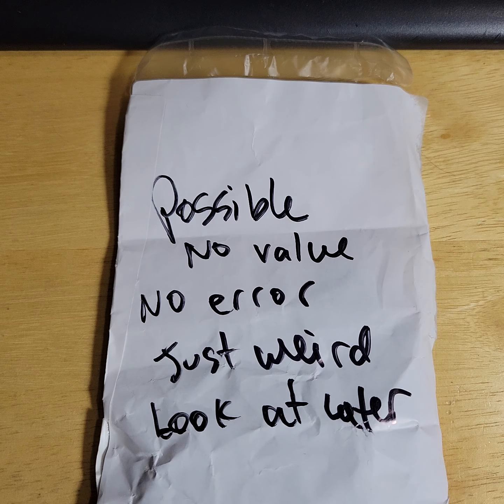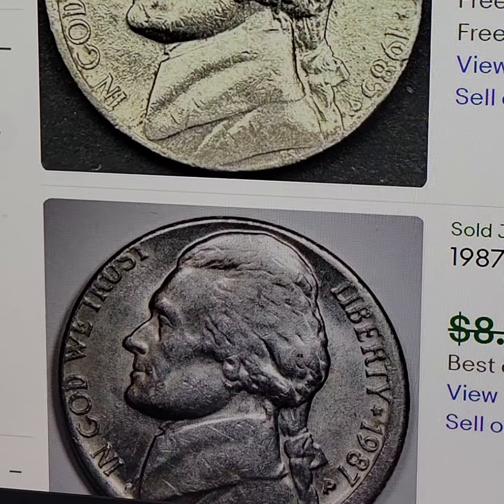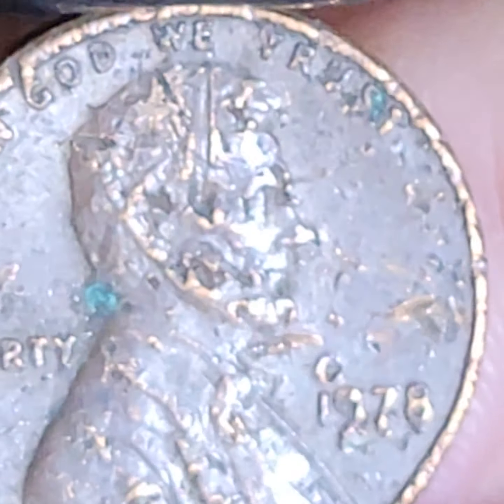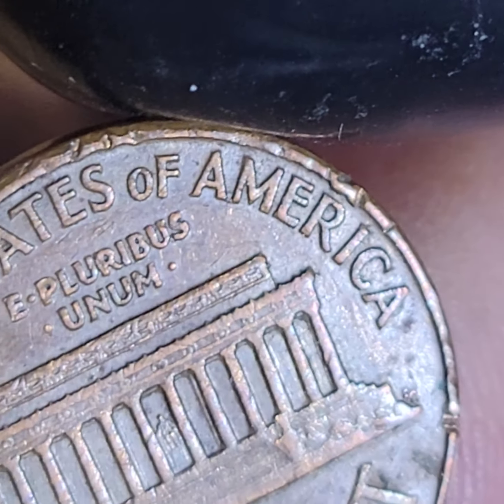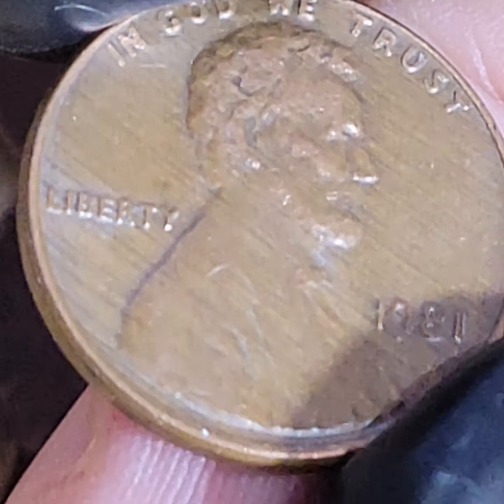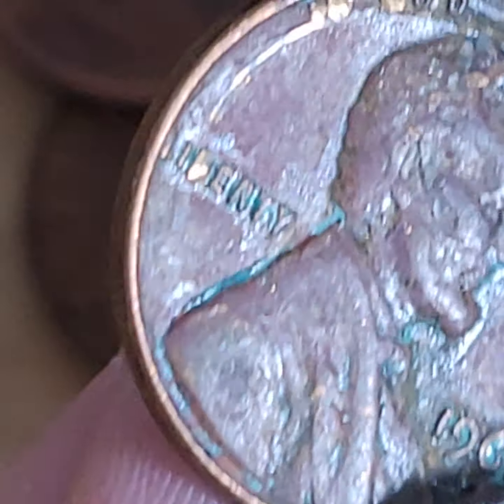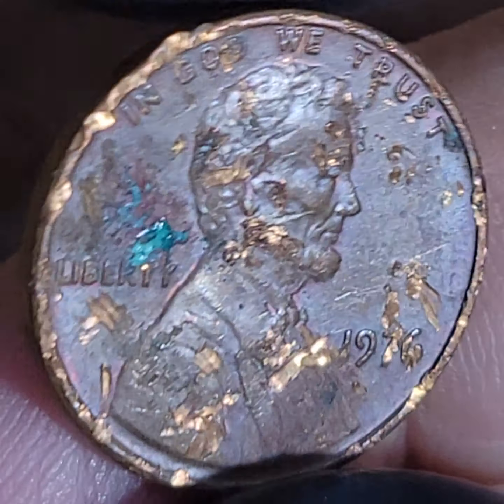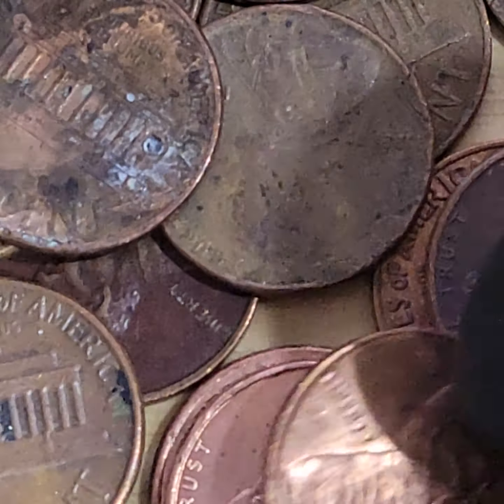✝️PART I ==== 6 MONTHS LATER ... YA I DIDN'T KNOW JACK BACK THEN ...🧐PLS WATCH UNTIL THE END😊EP 222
Channel Members: (Thank you ALL !) in order of membership acquisition
Eric 🦹‍♂️ check out his channel: keeneEyeCollectables (YT channel)
Shelia 👩‍🦰
Sandra Williams 👩
Otis Coldren 🫡
Donald Roberts 🤗

THESE ARE SOME OF THE WEBSITES I USE FOR COIN RESEARCH (This is a good start to learning about coin errors):

"IRREGARDLESS"
CONGRATULATIONS !
YOU HAVE BEEN A VICTIM OF THE MANDELA EFFECT
i know, but the webster dictionary says its a word ...
ive been saying that the word "irregardless" use to be incorrect
BUT now everyone says "IT'S ALWAYS BEEN A WORD" !!!
SO im saying this is a classic example of the Mandela effect ,
except i know 15 years ago (2009) Google and webster's and everyone said
irregardless was the incorrect usage of the word regardless !